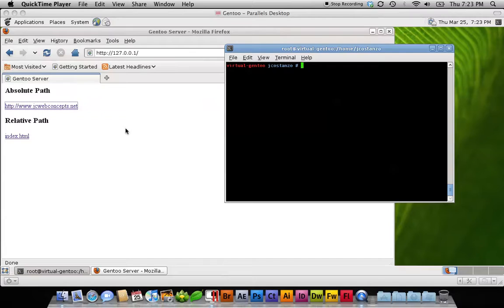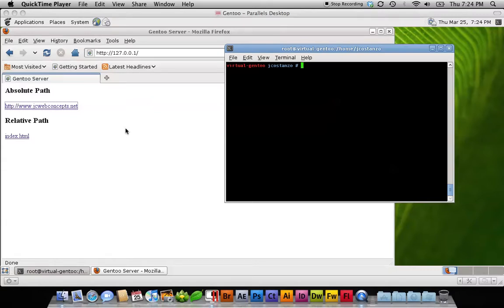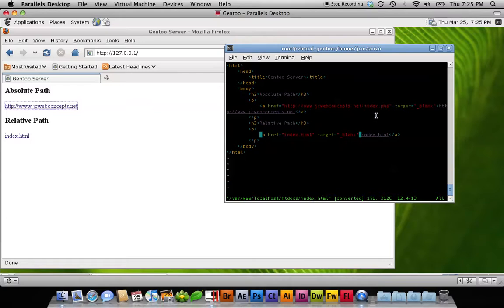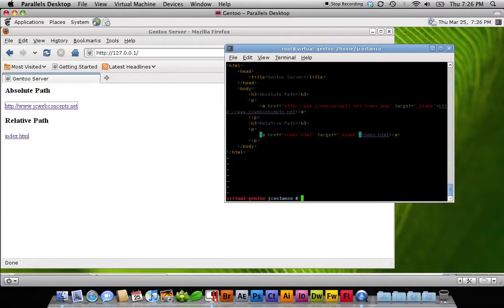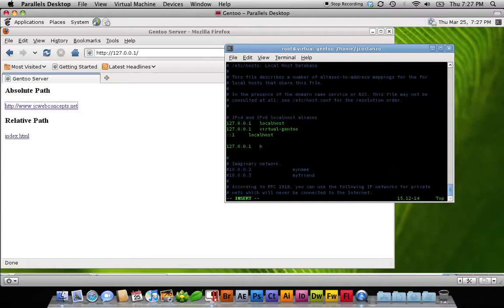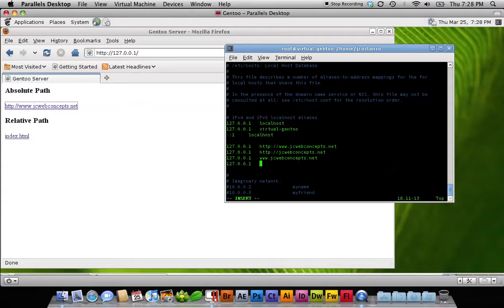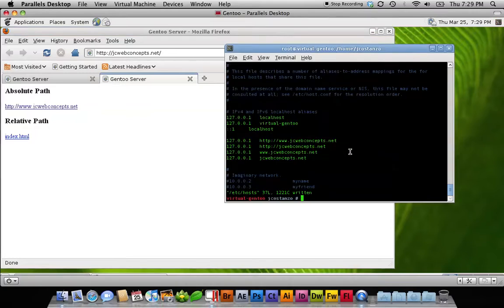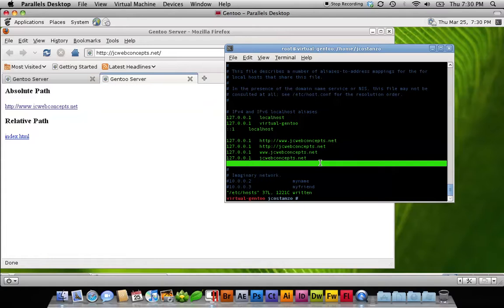Hosts File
In this tutorial I want to show you a faster way to work with Absolute URLS in a website.